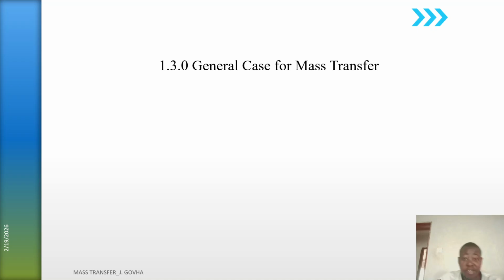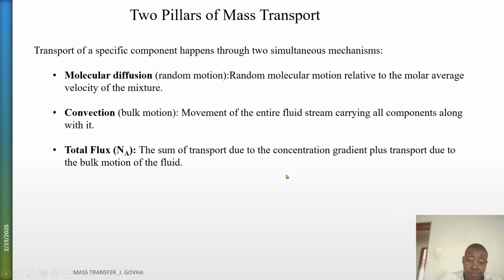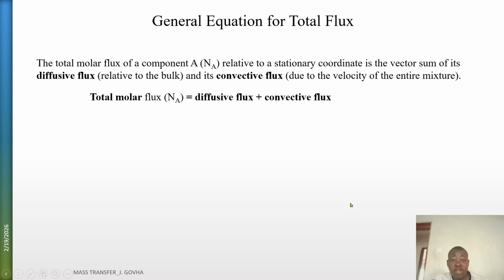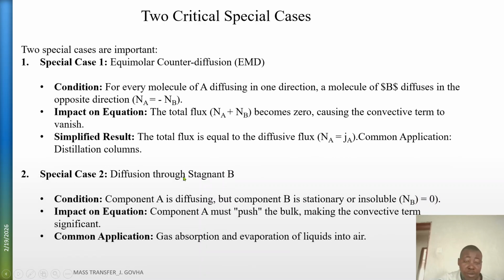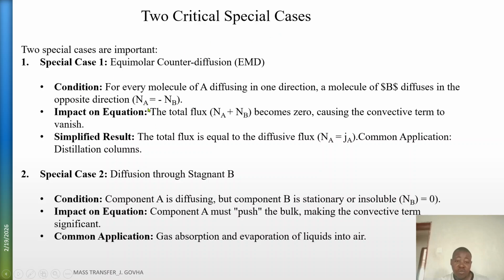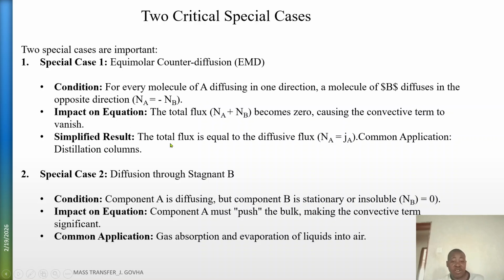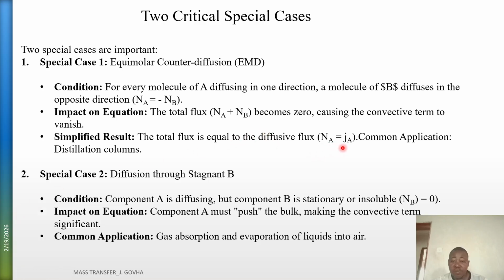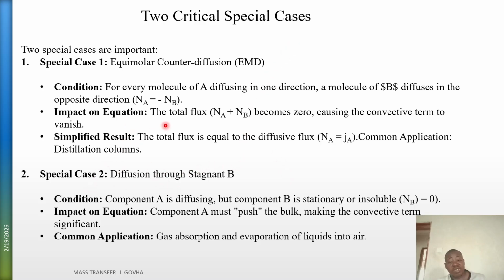GENERAL CASE FOR DIFFUSION 4